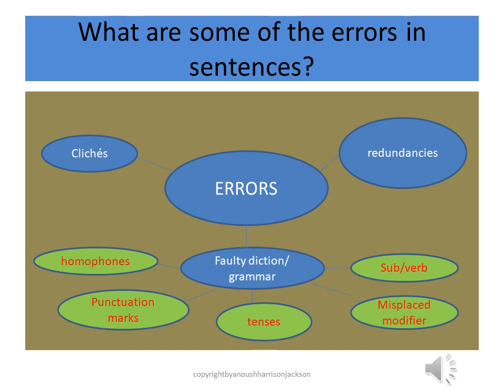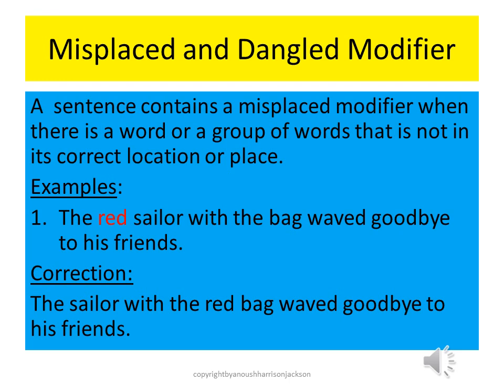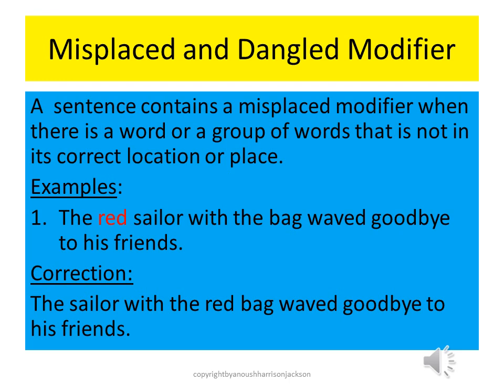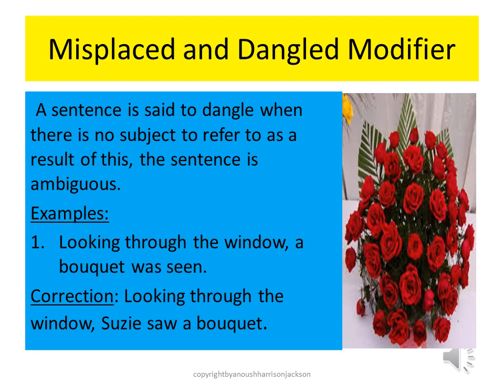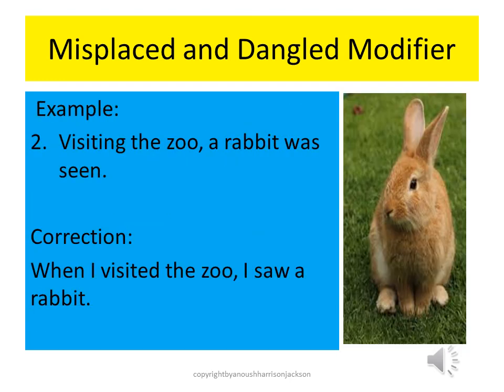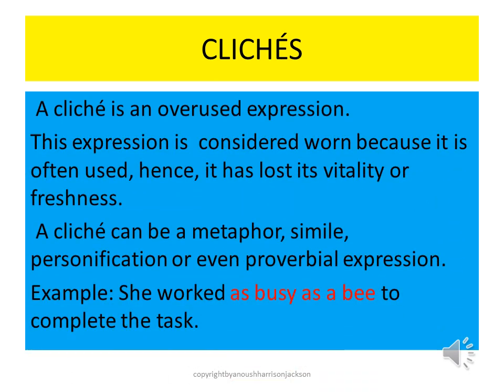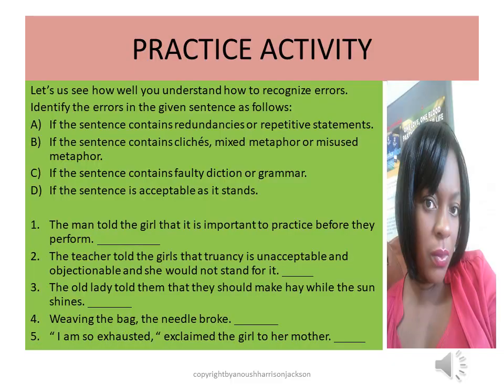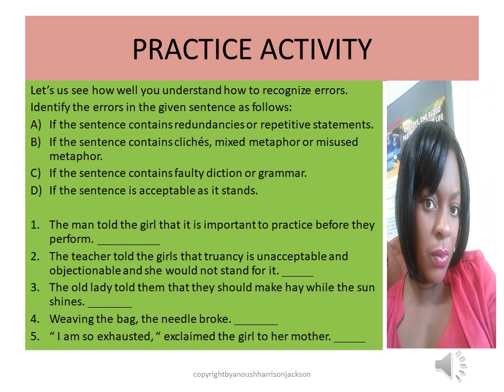Error Recognitionfor CSEC English A- ahj 7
This video looks at how to identify the errors within sentences. These errors may take the form of redundancies, cliche's or faulty grammar. At the end of the video are exercises for the students to complete.